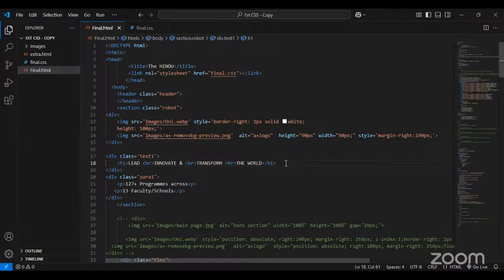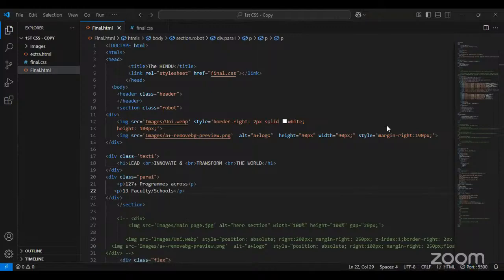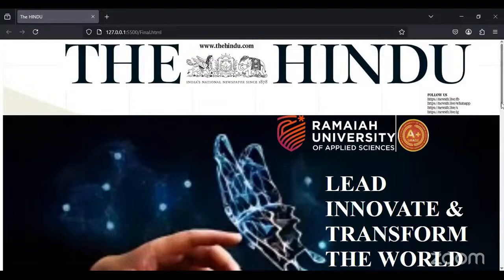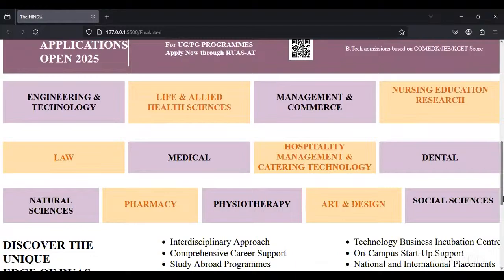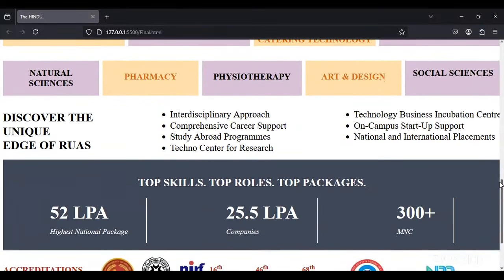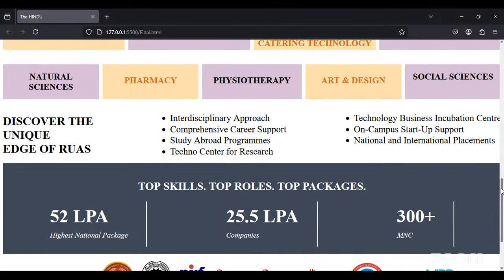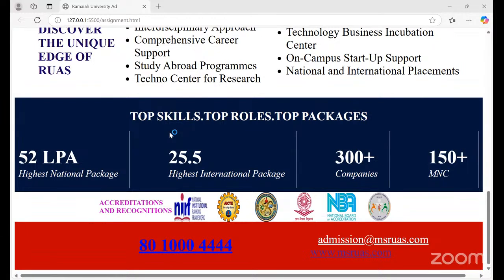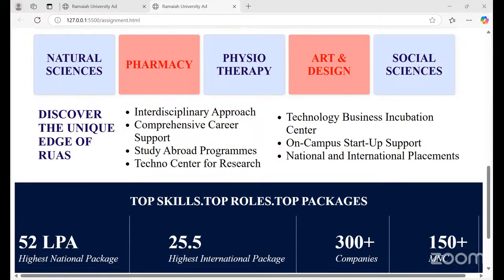Women In Coding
In the world of several job oriented training programs, ASTeP, brings true definition to these words "Job Oriented Training Programs- ASTEP". ASTEP team is passionate about helping you succeed and live your dreams!
In today’s generation where youngsters who are drastically developing both scientifically as well as technologically, every individual is constantly influenced as technology savvy, knowledgeable, ambitious, progressive. However, we have a very large young generation who are unemployed. Majority of these individuals do not possess marketable skills which are an impediment in getting decent employment and improving their economic condition.
At ASTEP we understand that the economic growth requires not just a large working population, but people who are trained and skilled to work in different industries.